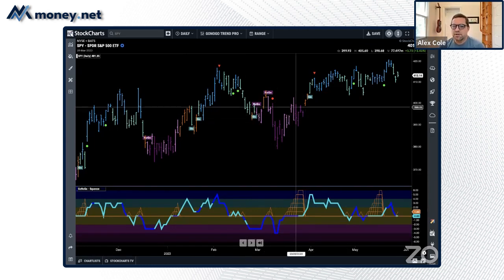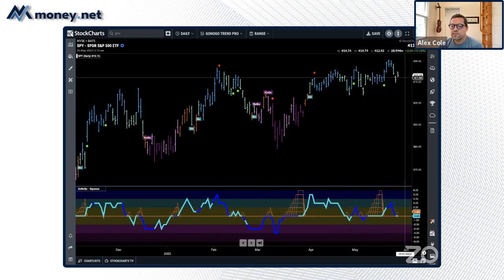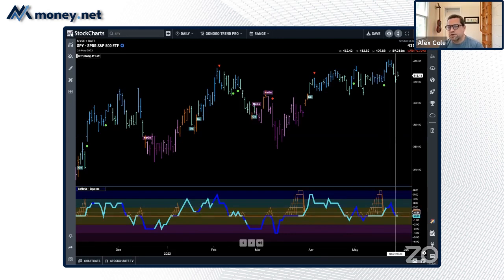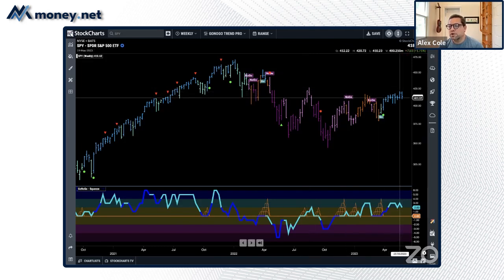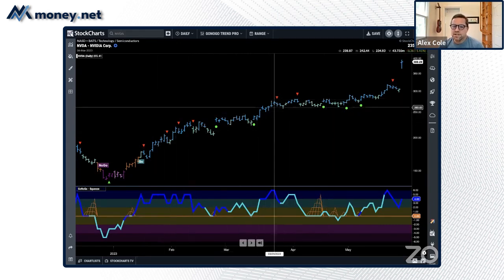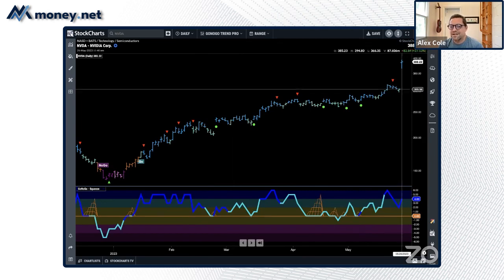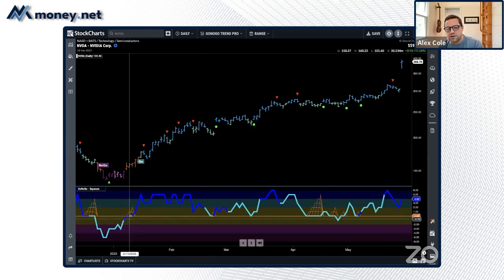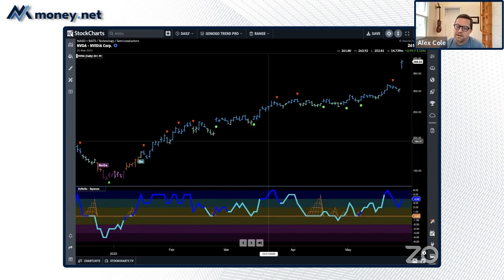SPY & NVDA GoNoGo Trends To Be Following with Alex Cole, CEO of GoNoGo Charts (May 26, 2023)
Alex Cole is the CEO and Co-Founder of GoNoGo Charts. Today, he joins Money.net to break down SPY and NVDA using GoNoGo's unique trend lines and momentum oscillator, as well as the theory behind these simplified, easy-to-use indicators.

Alex Cole is a market analyst and software developer. Over the past 15 years, Alex has led technical analysis and data visualization teams, directing both business strategy and product development of analytics tools for investment professionals.

relativestrength #$SPY #$TLT #$TNX #$USO GONOGOASSET GONOGOHEATMAP GONOGOOSCILLATOR GONOGORELMAP GONOGOSECTORRELMAP GONOGOTREND S&P500 SECTORROTATION STOCKMARKET stocks Risk Disclosure: Futures and forex trading contains substantial risk and is not for every investor. An investor could potentially lose all or more than the initial investment. Risk capital is money that can be lost without jeopardizing ones’ financial security or life style. Only risk capital should be used for trading and only those with sufficient risk capital should consider trading. Past performance is not necessarily indicative of future results.